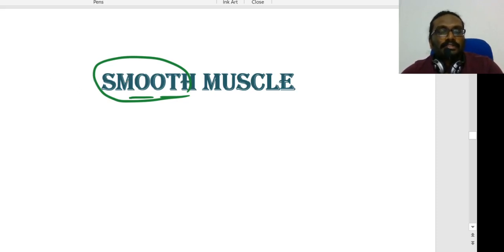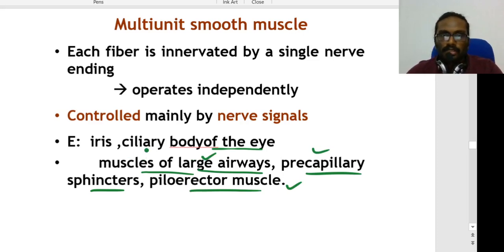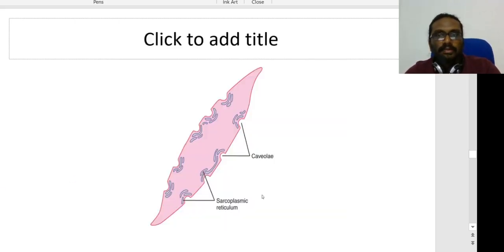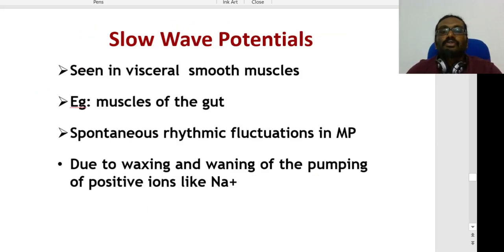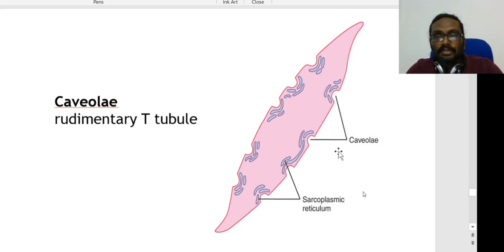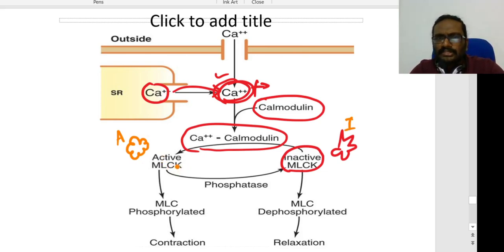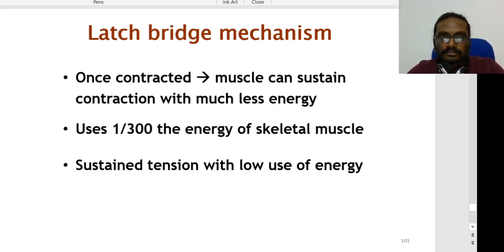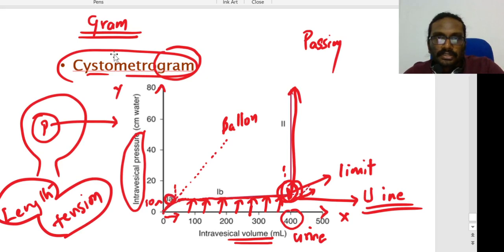smooth muscle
sorry for the poor sound quality at times